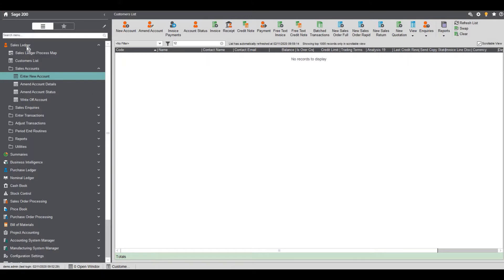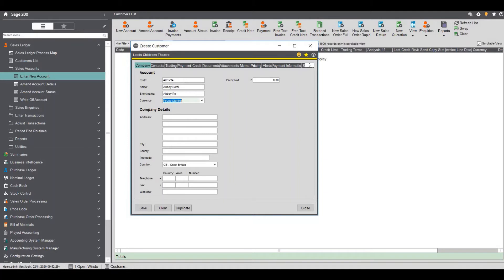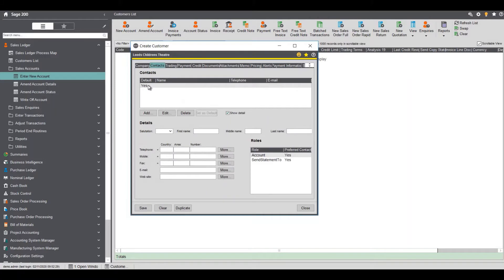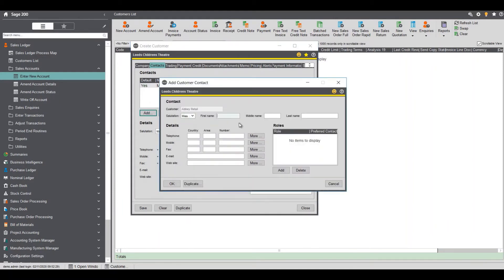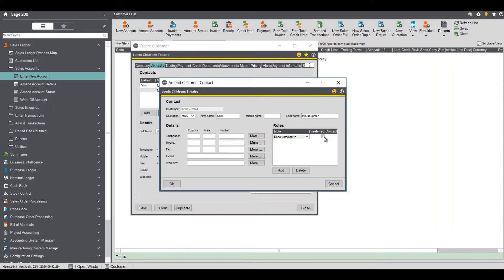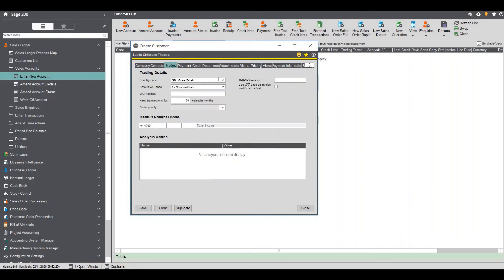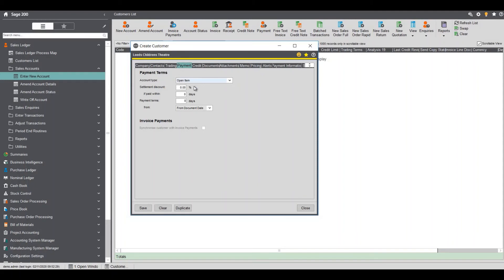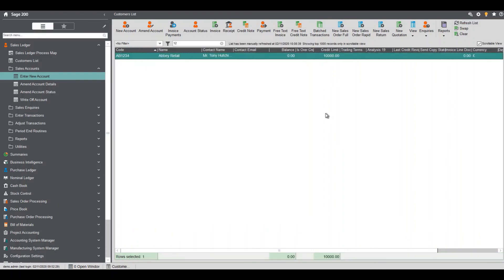Creating a Sales Ledger Customer on Sage 200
Presented by Tony Hutchinson.

Reality Solutions are a Hull-based business that provides knowledge and expertise in IT and Sage solutions.

Being an independent provider of IT communication services and financial business software solutions to corporate enterprises, SME’s and public-sector bodies throughout the UK, our underlying aims are to help you achieve business efficiency and success through implementing any of our solutions that will meet your needs specifically.